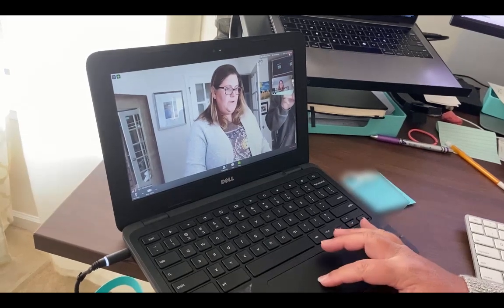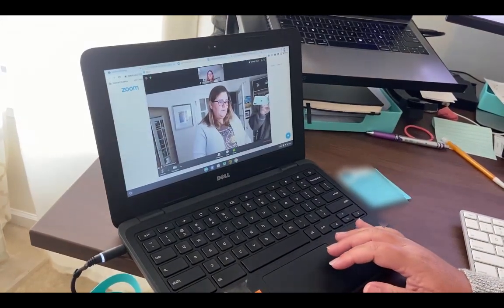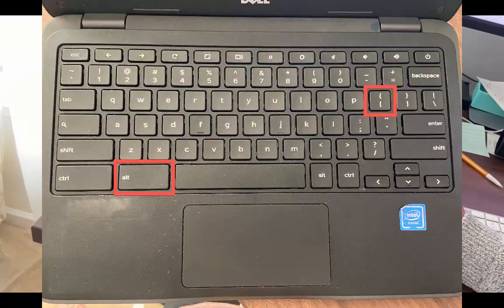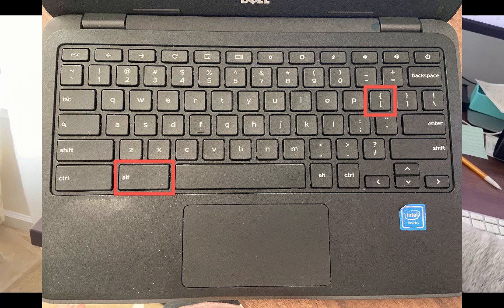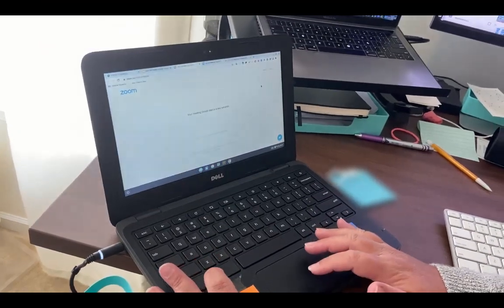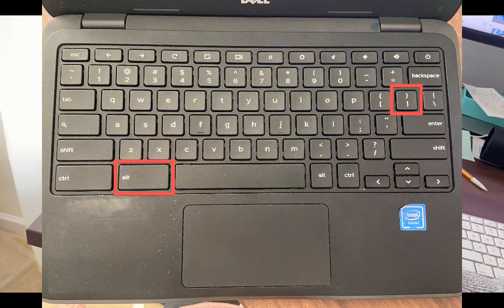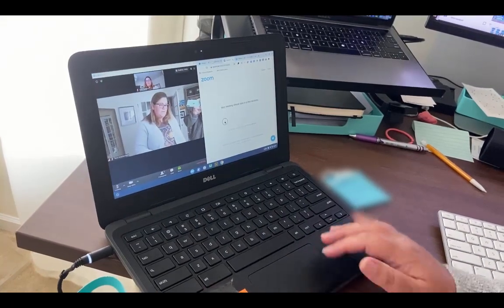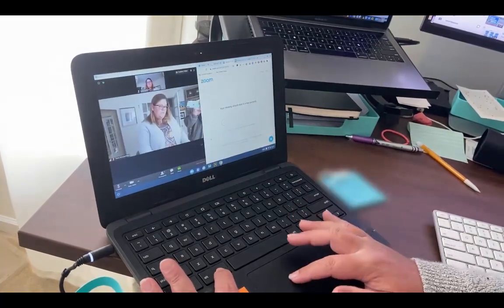Chromebook Keyboard Shortcut for split screen